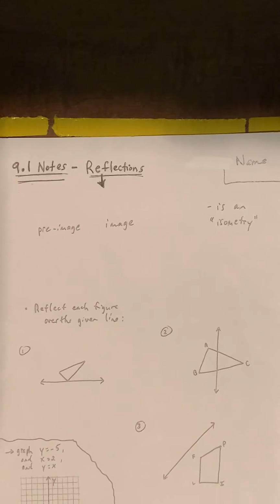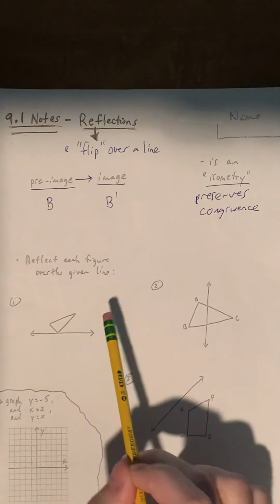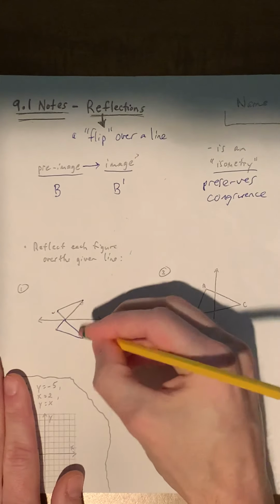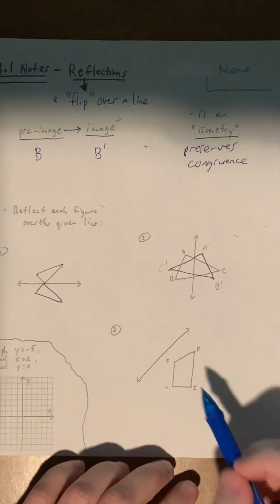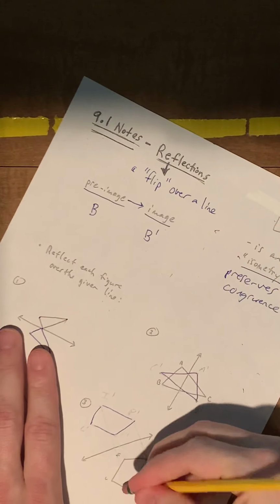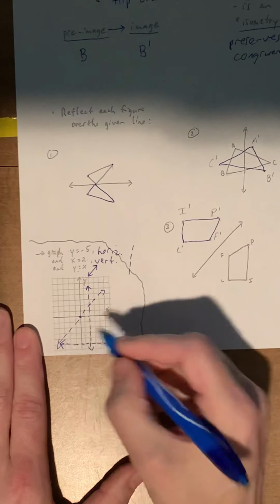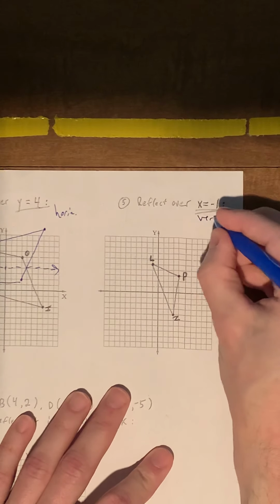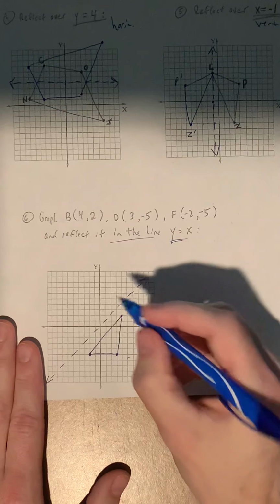9.1 Notes, geometry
May 14th, 9.1 notes, geometry